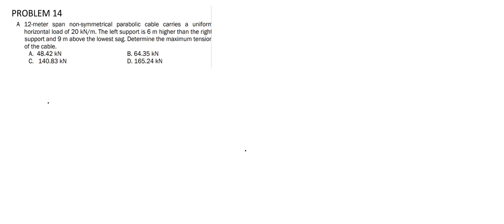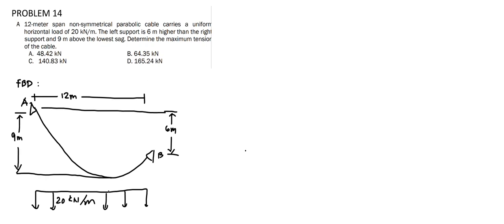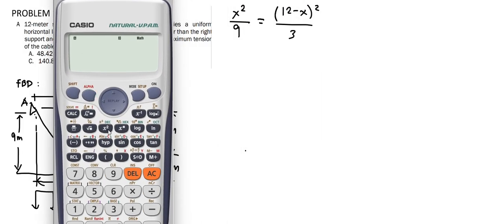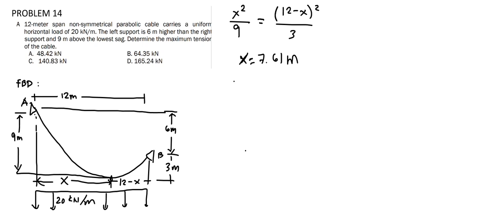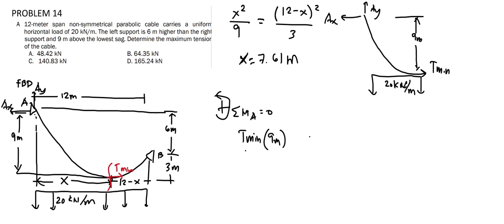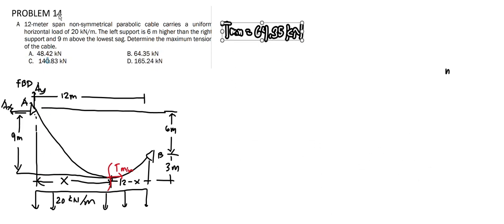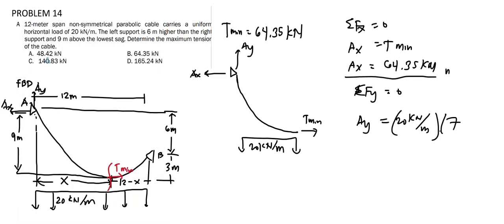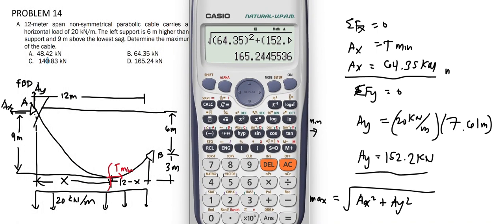Statics - Sample Problem 14 (Unsymmetrical Parabolic Cable)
PROBLEM 14
A 12-meter span non-symmetrical parabolic cable carries a uniform
horizontal load of 20 kN/m. The left support is 6 m higher than the right
support and 9 m above the lowest sag. Determine the maximum tension
of the cable.
A. 48.42 kN B. 64.35 kN
C. 140.83 kN D. 165.24 kN